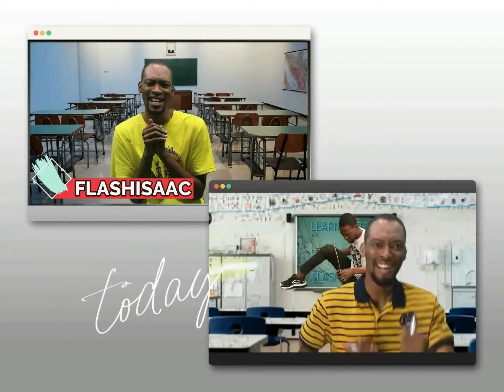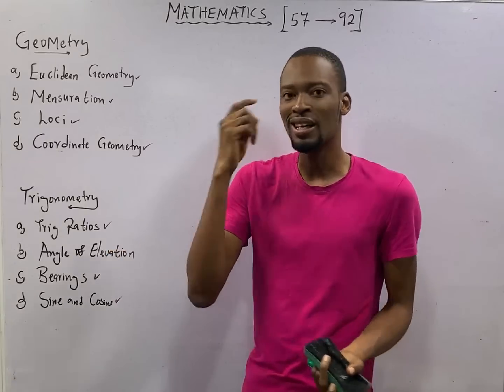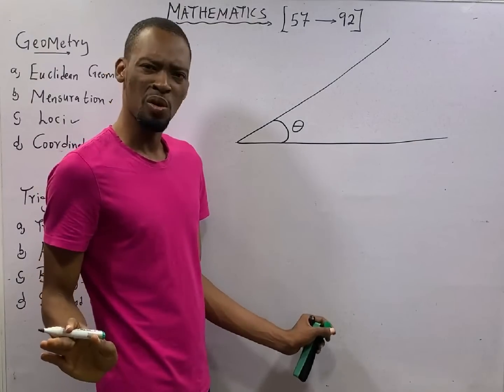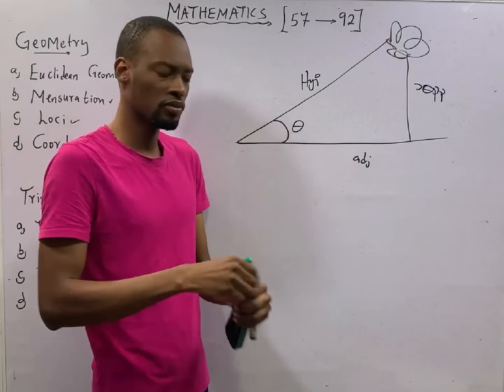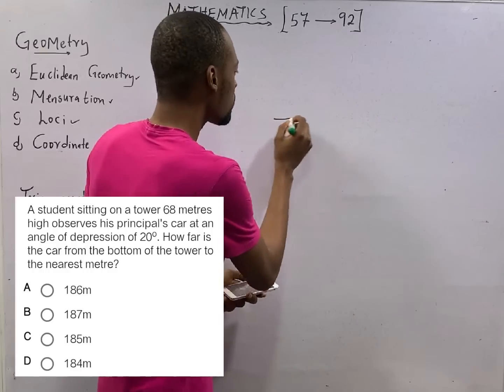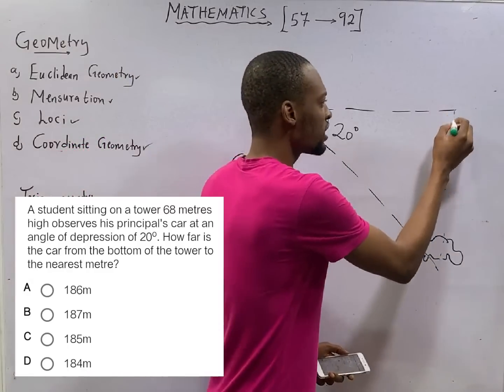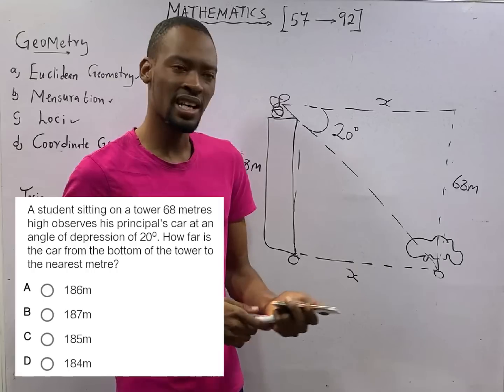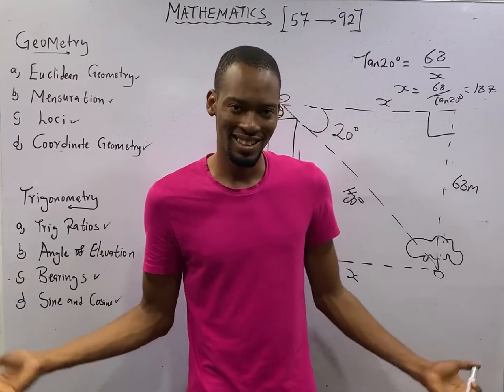Angle of Elevation & Depression » 120 Days To Jamb Mathematics - Ep 81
Angle of Elevation & Depression - 120 Days To Jamb Mathematics Episode 81 of 120.